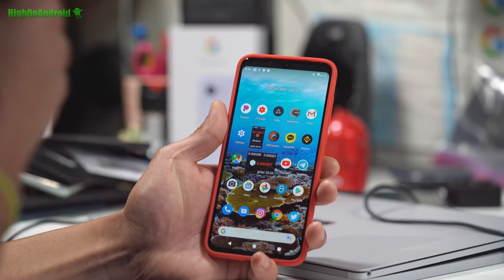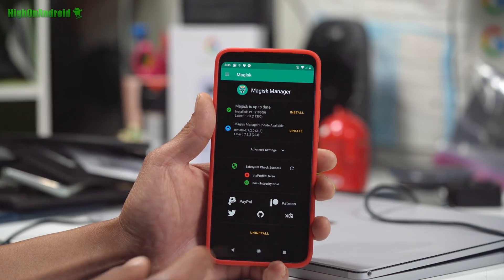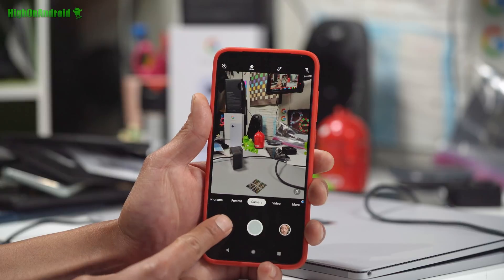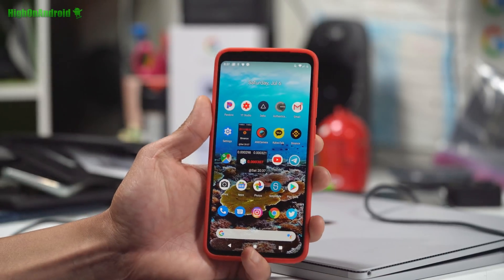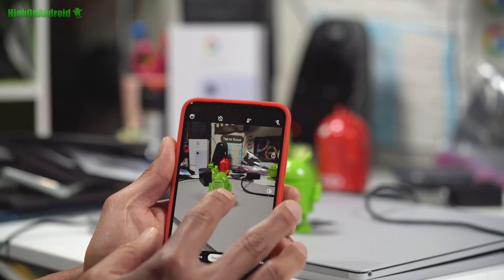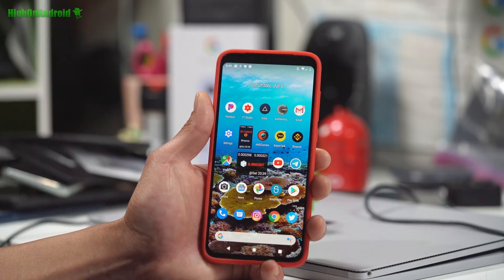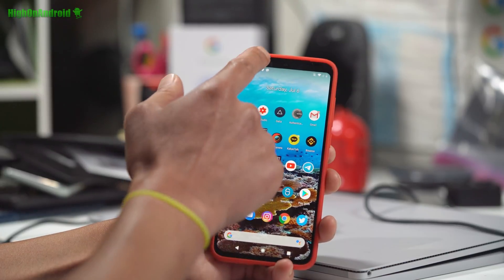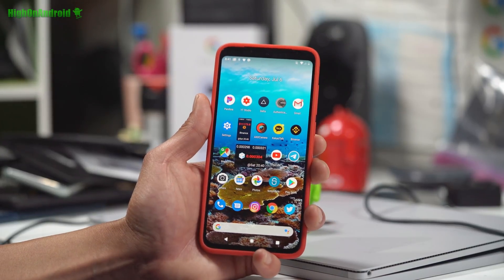How I converted $400 Xiaomi Mi 9 into a Pixel 3! [Pixel Experience ROM]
In this video, I show you how I converted my Xiaomi Mi 9 into a Pixel 3!  I hate MIUI OS that comes with Xiaomi phones but fortunately you can easily root and install a custom ROM like Pixel Experience ROM which fully converts your Xiaomi Mi9 into a Pixel 3, or better than Pixel 3 since it has 3 back cameras, wireless charging, and at half the cost! This is also same cost as Pixel 3a but you get latest Snapdragon 855 instead of 670. Get the Xiaomi Mi 9 for $399 on eBay(my recommended seller):
I will have a full tutorial on how to install this ROM and mods here: [UPDATED VIDEO]
Step 1. Unlock bootloader and Root
Step 2. Boot into TWRP, wipe, then install "MI9_Global_V9.5.30_vendor_fw_flash.zip" firmware. Get the firmware here
Step 3. Wipe cache and install ROM.
Get the ROM on XDA here:
Step 4. Install Magisk if you want root and also MIUI camera
Step 5. Once booted, install Google Pixel 3 Camera.
Get the Pixel 3 camera for Mi9 here:
Step 6. Open Magisk Manager app, click on "modules", and install the ANXCamera unity zip file, which will install stock MIUI camera
Mi 9 case I am using